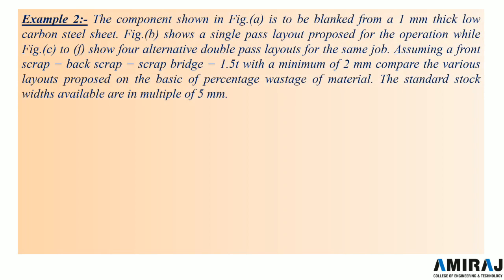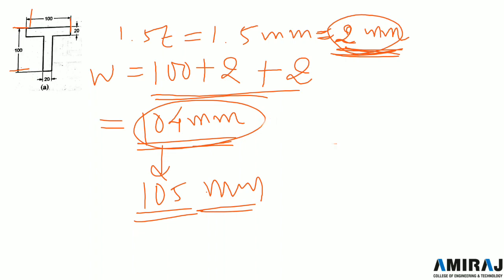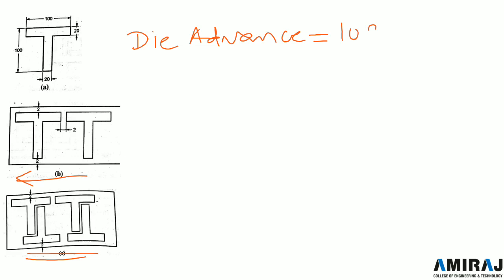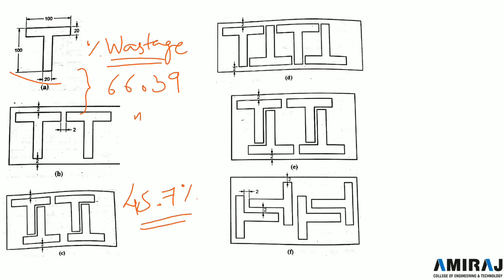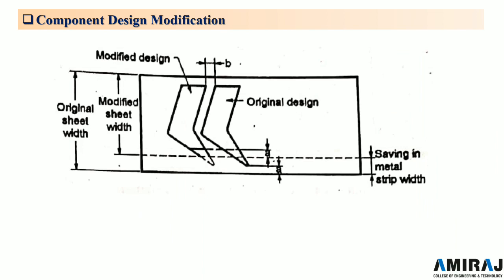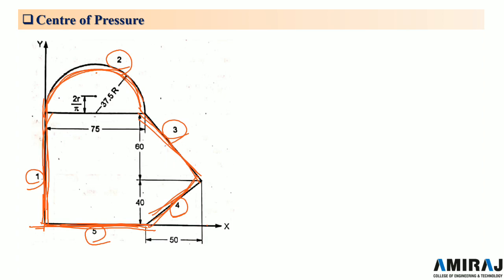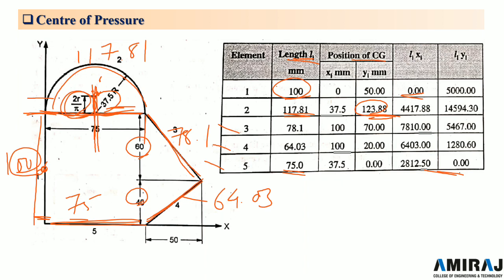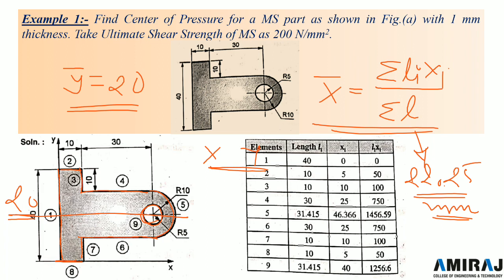Lec 28 | Metal Forming Analysis | Sheet Metal Forming Processes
Subject :- Metal Forming Analysis (2171913)
Chapter :- Sheet Metal Forming Processes

0:00 Example on MUF
10:35 Component Design Modification
13:05 Centre of Pressure
19:20 Example